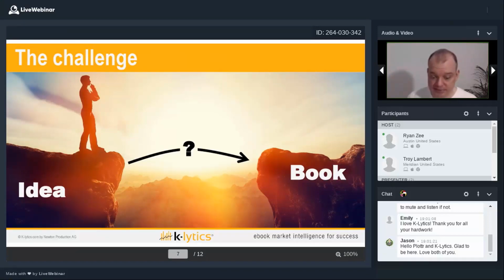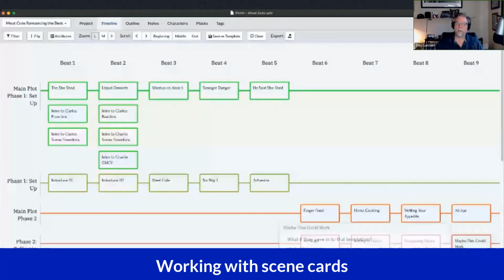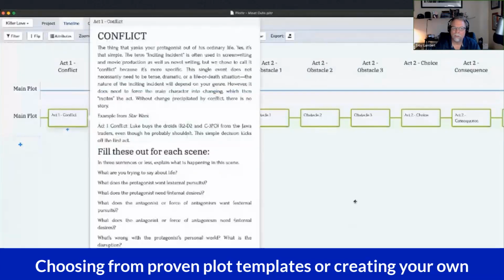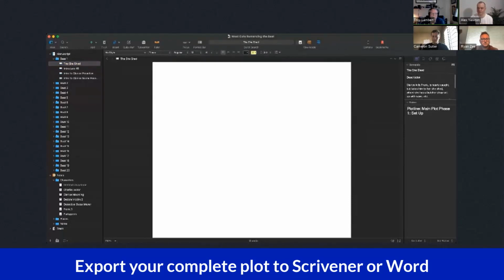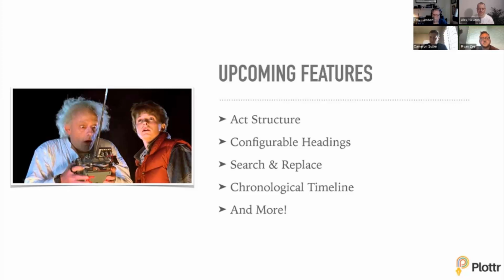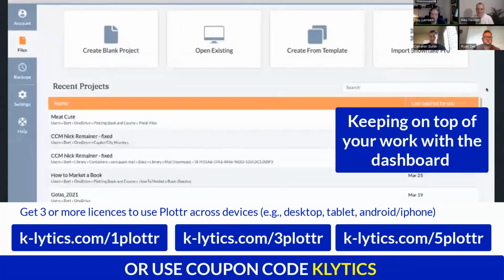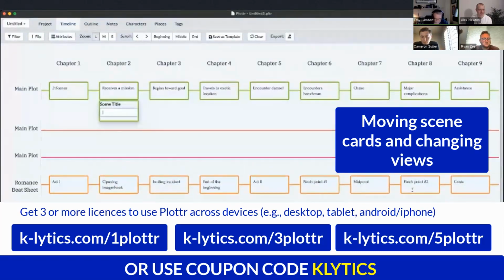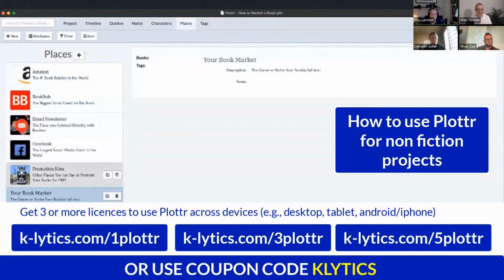Plottr Review 2021 | Full Demo | Visual Plotting - How to craft better stories in less time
"Plottr's intuitive visual interface allows plotting to be the creative process it's supposed to be."

If you would like to Plottr live live and in action before you buy, I recommend you watch this in-depth demonstration.

It was a pretty special event, having the inventor, co-founder, and educational lead from Plottr all there to answer your questions.

+++ Overview: How Plottr Will Help You Outline Your Books +++

-- Visualize Your Plot Points --
Plottr lets you easily arrange (and rearrange) your scenes, plots, and character arcs so you can quickly find your way to the end of your tale — no corkboard required.
- Quickly outline your book with visual story cards
- Filter your timeline by characters, places, and tags
- Color-coordinate your storylines to keep them organized
- Flip the timeline to view it vertically or horizontally

-- Create Your Story Bible --
-Can’t remember the name of the diner in Chapter 3 — or where the diner is? Don’t waste time combing through old notes and index cards. Track your characters and places with Plottr.
- Visually organize your characters and places
- Link your characters and places to your scenes
- Create custom attributes to track specific details, like special powers or geographical trivia.

-- Automate Your Outlines --
Want to see your entire story at a glance? Plottr automatically generates a clean outline of your story for you to review, edit, and export as the basis of your manuscript.
- Generate an outline automatically based on what you've created
- Autosave ensures your work is always safe
- Edit your scenes in outline view and filter them by storylines
- Export your outline to Microsoft Word and Scrivener

-- Start with Proven Templates --
- You don’t have to start from scratch. Plottr comes with over a dozen templates (and counting) based on proven storytelling structures to help move your story from idea to execution.
- Starter templates from Hero's Journey to Romancing the Beat
- Writing to market? Use a genre-specific template
- Create your own plotline and character sheet templates

Export to Word & Scrivener
The fun is just beginning. Once you've finished outlining your story, Plottr makes it easy to start writing — just export your files and let your creative muscles get to work!
- Export your outline to MS Word & Scrivener in seconds
- Use your outline as the basis of your manuscript
IN SUMMARY, if you have not seen the video yet, imagine you could do the following:
- Capture your ideas on scene cards in seconds
- Visually drag and drop them across timelines and chapters
- Move them vertically cross plotlines as you please
- Get real-time assistance by proven plotting methods (or even create your own template)
- Have your notes, characters, and places bible all in one place
- Mark anything using color-coded tags for easy reference
- Filter for anything in seconds
- Visually inspect your whole outline for completeness and consistency - Export your whole plot into a text outline for Word or Scrivener
- Design and manage the story not only for single books but whole series
- Capture ideas any time by working seamlessly across desktop, tablet, or mobile
- and have fun while doing so.

I could go on, but these were some of the highlights I took home.  This tool helps you build a bridge between your idea for a book and typing "The End."

ENJOY THE REPLAY:  I edited the replay down to a brief intro, live demonstration, and Q&A with some captions so you can get straight to the core content.

This saves you another 20% on the current pricing.

The software is available for Windows, Mac/iOS, and Android.

3 Plottr Lifetime Licences | Most popular, e.g. to work across desktop, tablet, and smartphone